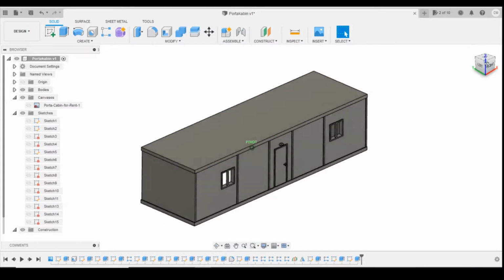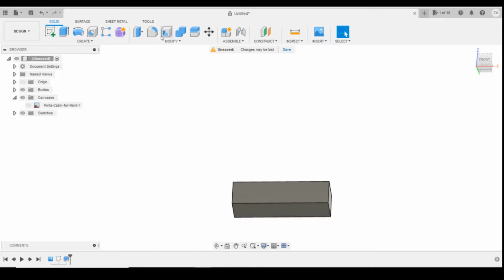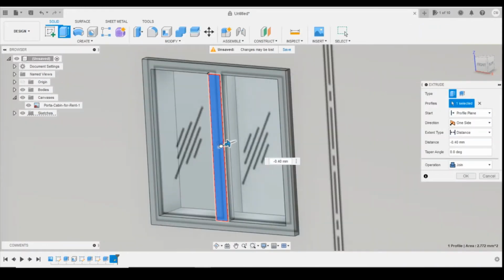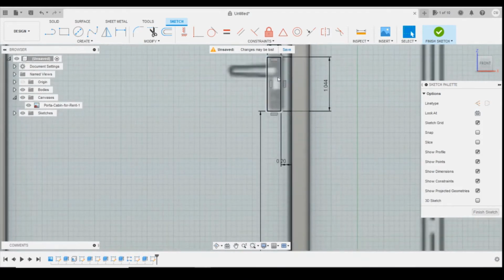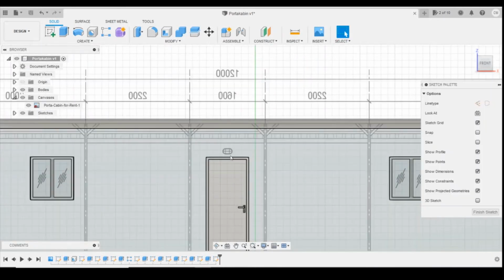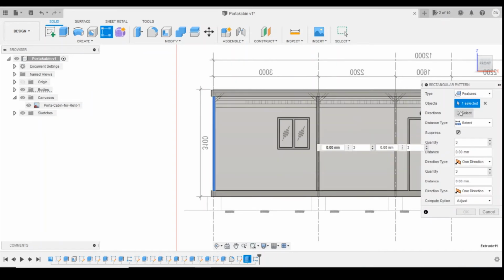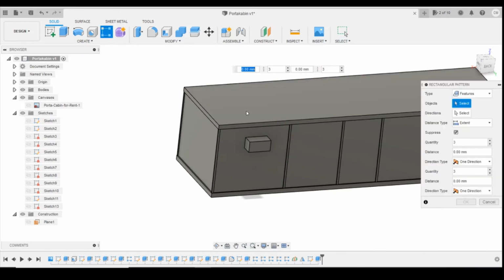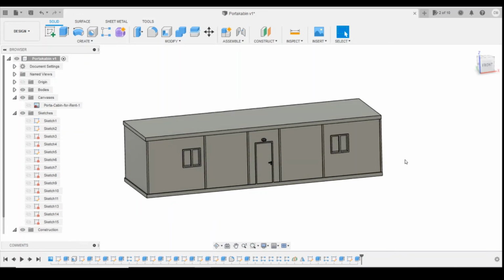Lesson 31 - Fusion 360 Tutorial how to draw a Portakabin guide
Lesson 31

A series of tutorials teaching you how to use Fusion 360 to be able to draw items ready to 3D print for your Model Railway.

In todays lesson I show you how to create a Portakabin for your layout